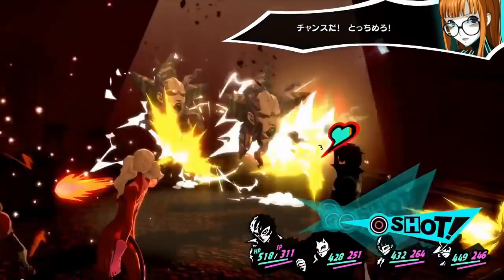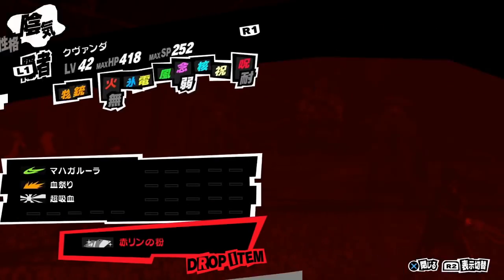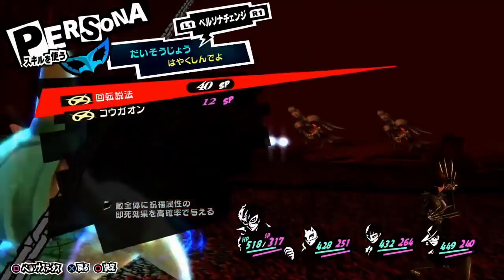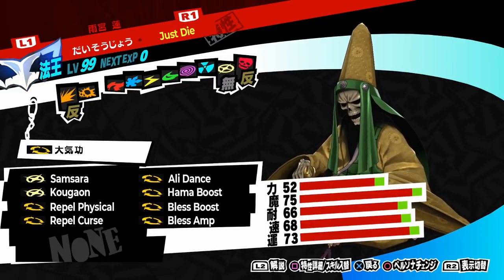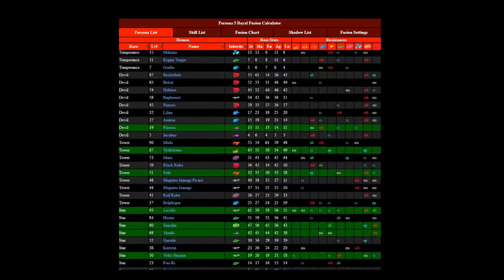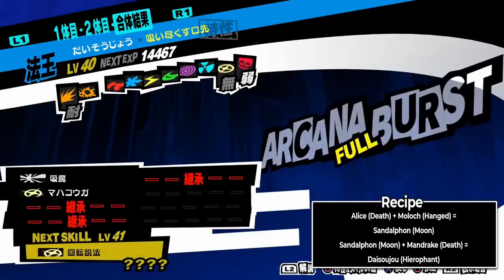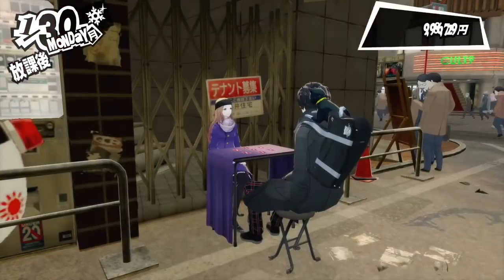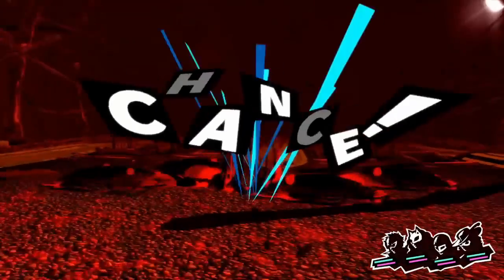How to Make Powerful Persona in Persona 5 Royal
In this video I go over how I go about making powerful Persona in Persona 5 Royal for the Playstation 4.